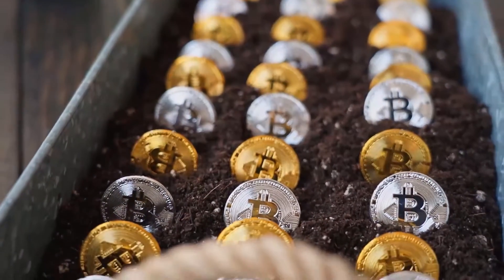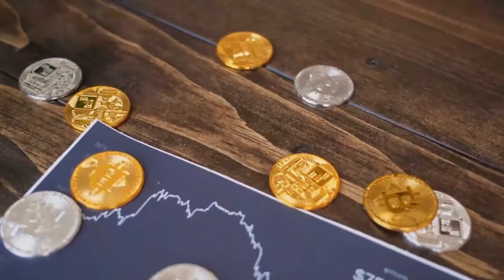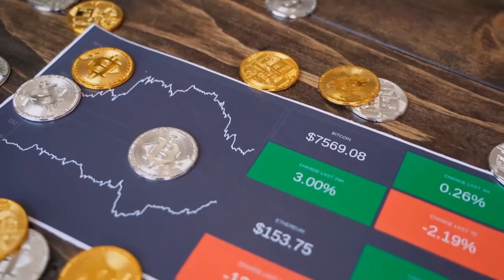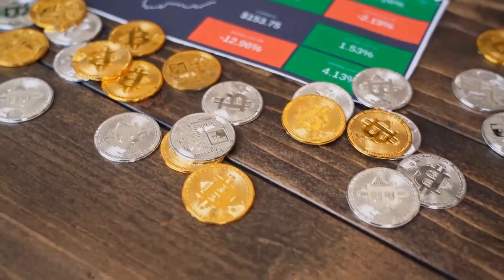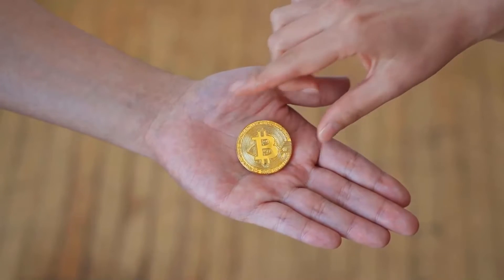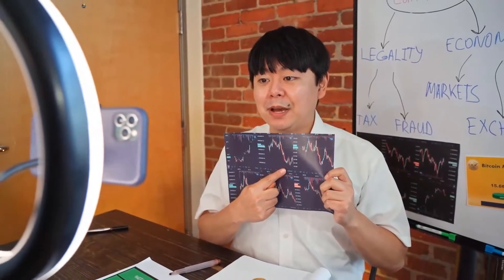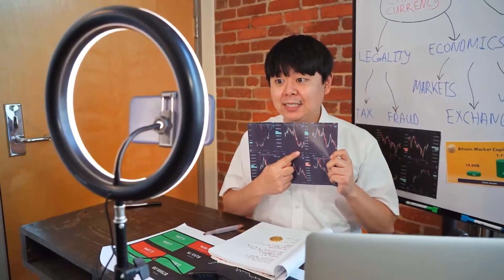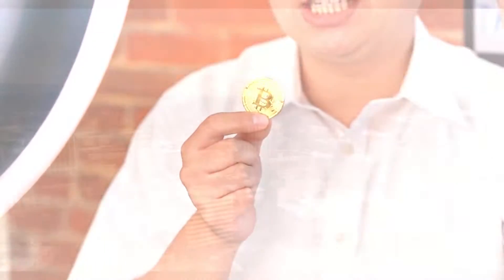DASH MASSIVE UPDATES For 2023 - DASH Price Prediction & Analyses - Should I Buy DASH??